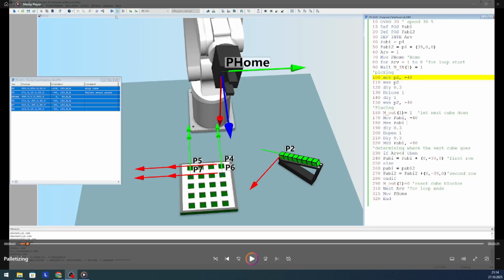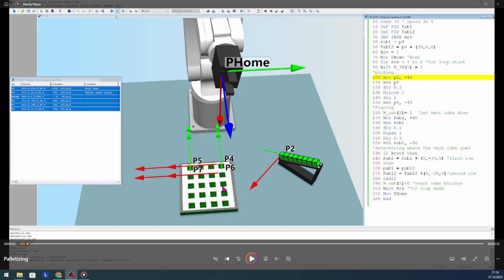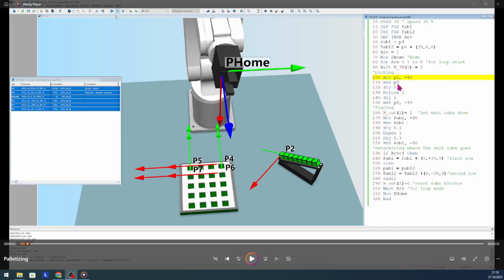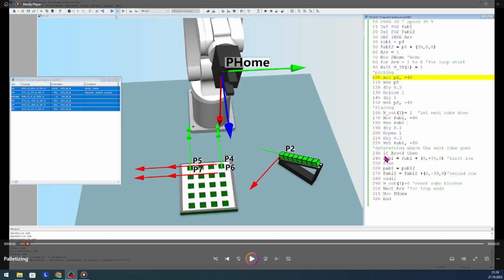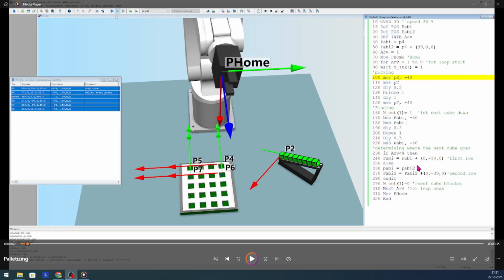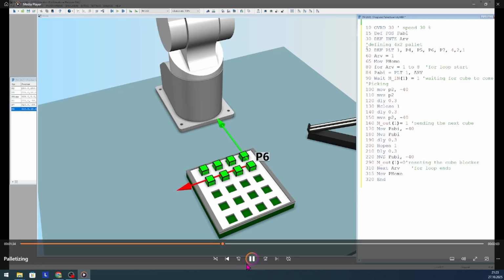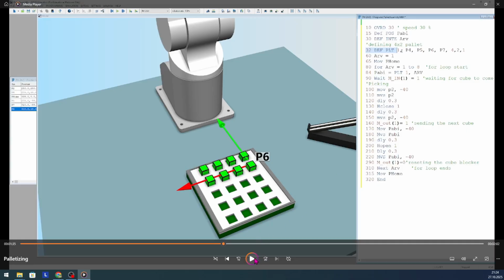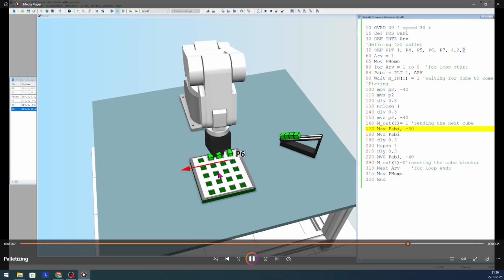Palletizing task using Mitsubishi robot.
Here i showed two different methods for picking the cubes from conveyor and placing them on pallet.
1. without using pallet function
2. Using Pallet function